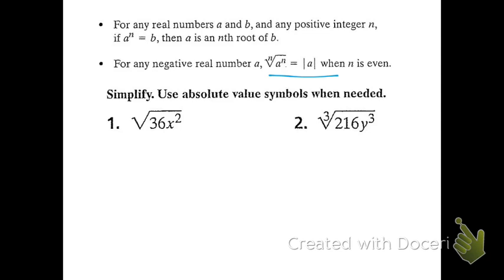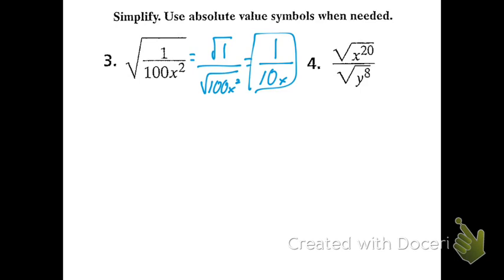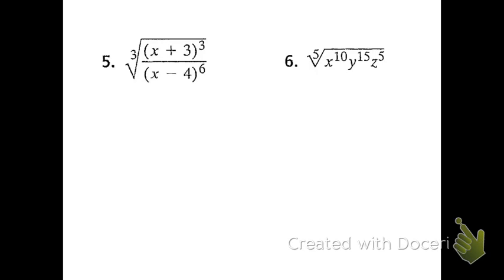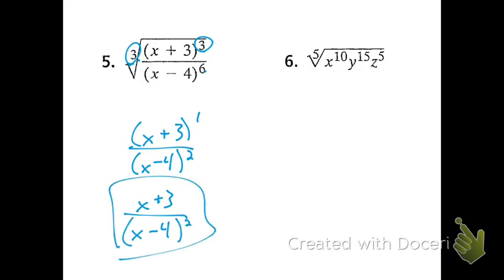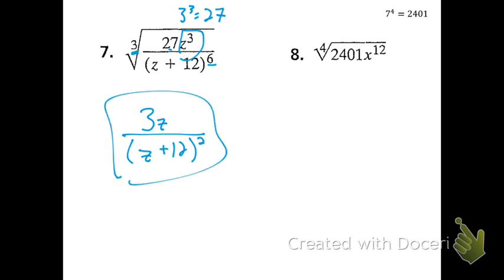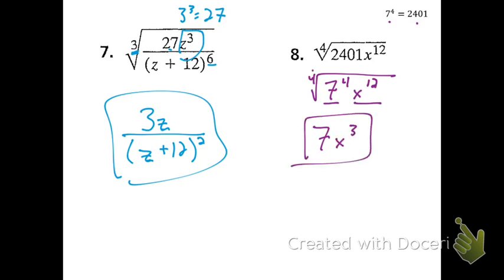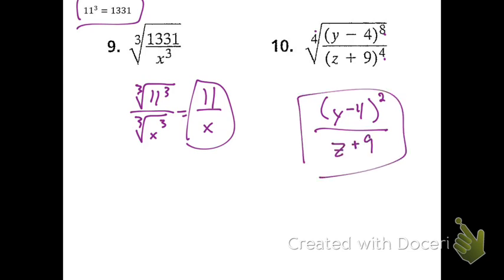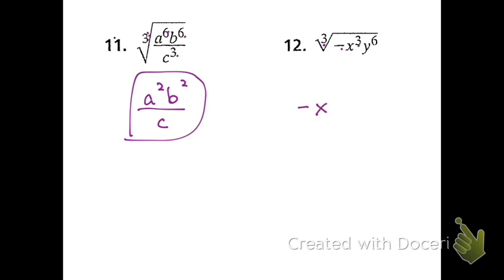Simplifying Radicals Easy day 7.1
Simplifying Radicals Easy day